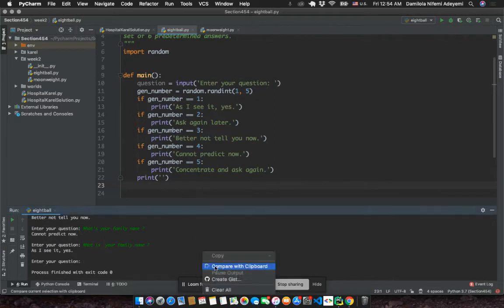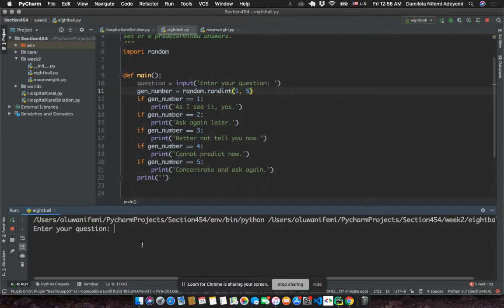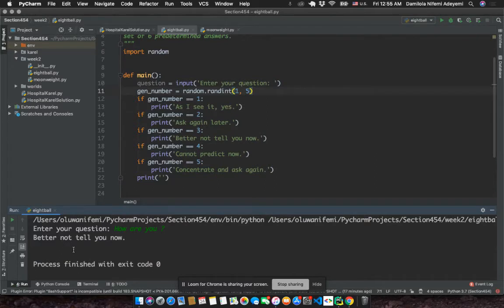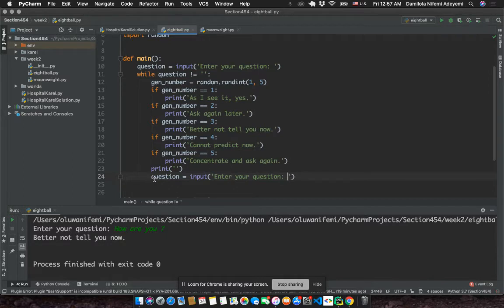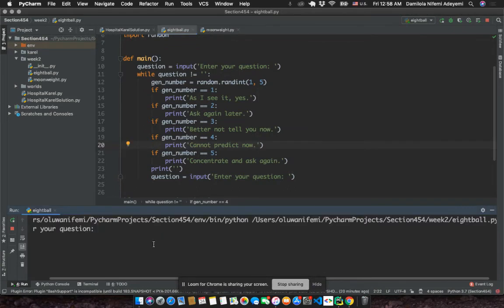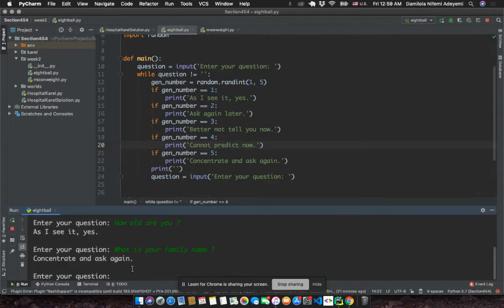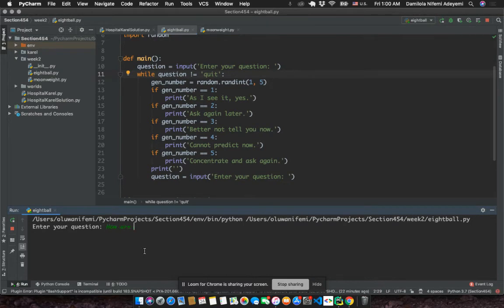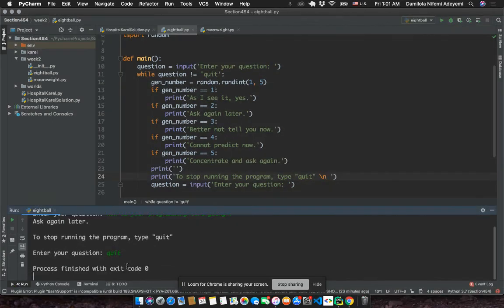Stanford Code in Place - Section 454 - Week 2 [Part 2]